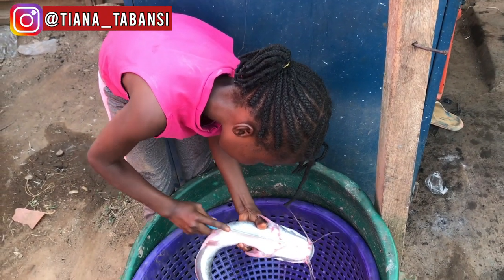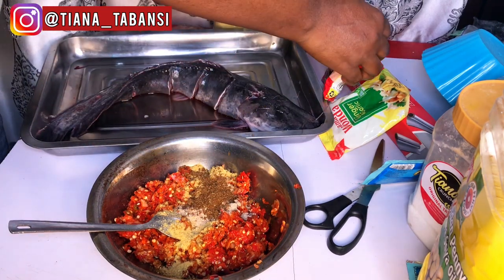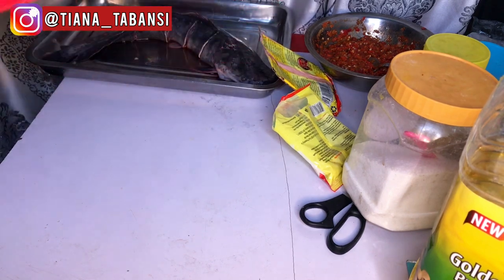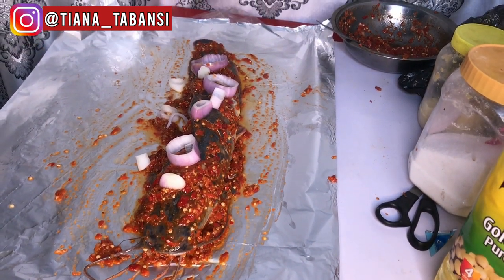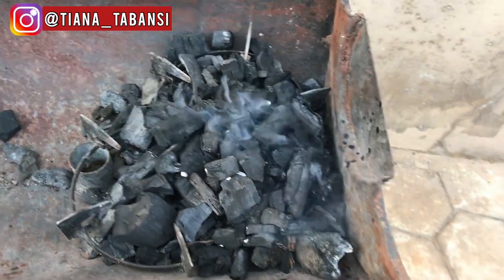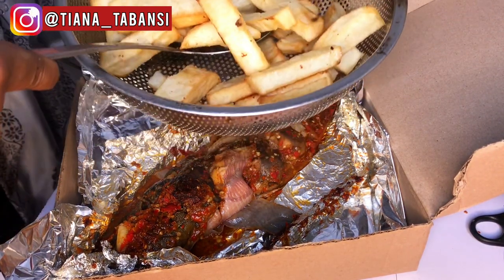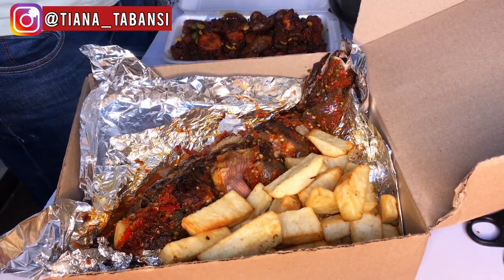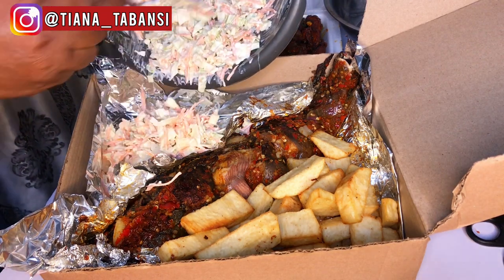MY FOOD BUSINESS IN NIGERIA: pt11 |CATFISH BBQ RECIPE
HELLO MY DARLINGS ❤️ WELCOME TO ANOTHER VIDEO…I HOPE EVERYONE IS DOING GOOD.

In this video, I simply show yall how I prepare CATFISH BARBECUE FOR MY CLIENT, this order is a platter and it well enjoyed by my clients with good reviews💪

LETS ME KNOW IN THE COMMENT SECTION IF YOU WILL BE TRYING THIS, I LOVE TO READ AND REPLY YOUR COMMENTS🤗